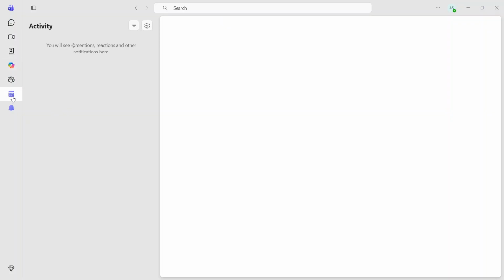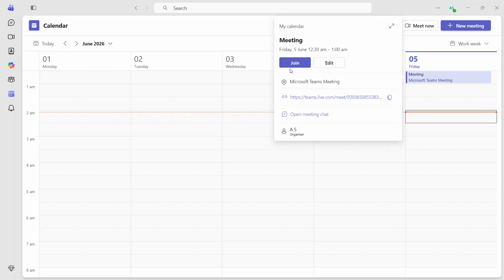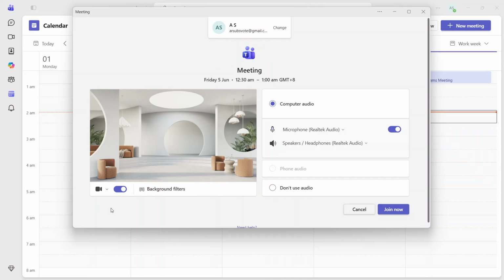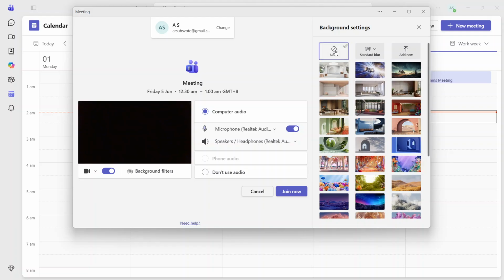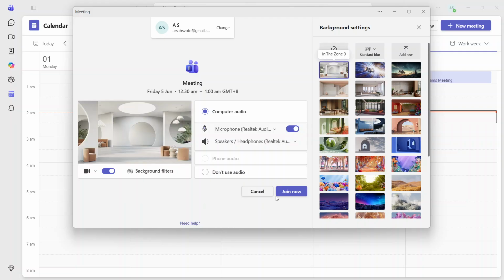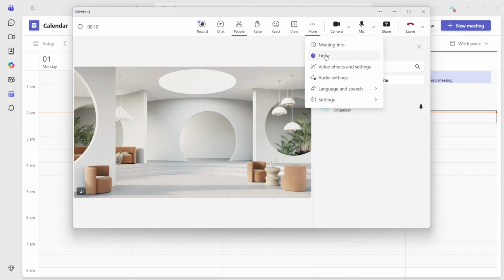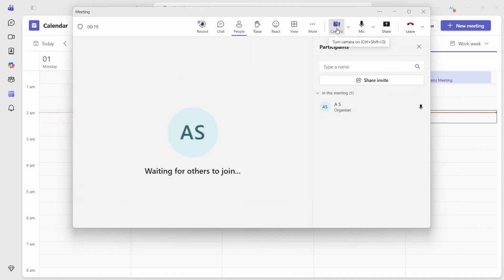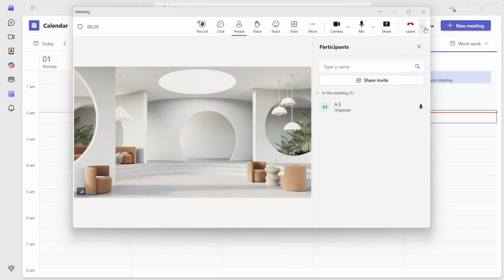How to Use Microsoft Teams for a Meeting (2026) | Step-by-Step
Learn how to use Microsoft Teams for a meeting with this complete, up-to-date walkthrough. This tutorial covers everything you need to get started, including scheduling a meeting, inviting participants, managing audio and video settings, and using in-meeting tools like chat and screen sharing. Whether you're hosting your first Teams meeting or trying to improve your setup, this method reflects the current Teams interface so nothing looks outdated. You'll also learn how to join a meeting as a guest and end a call properly. This is the simplest, most straightforward approach to running a Teams meeting without any confusion.